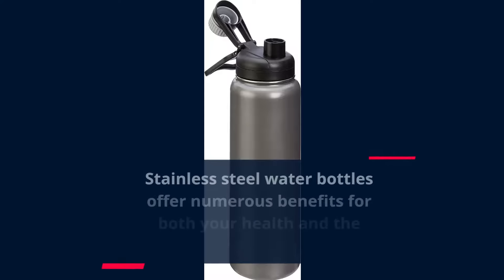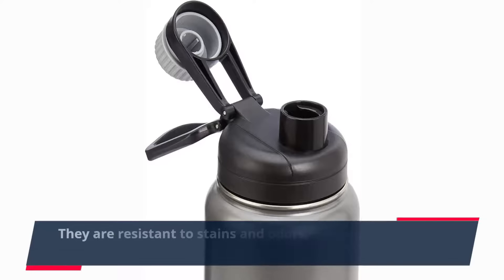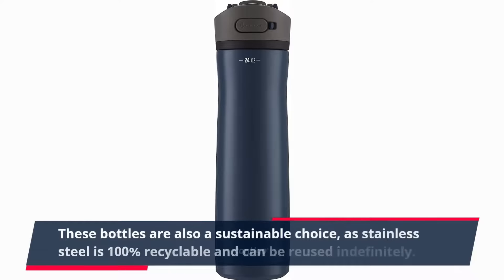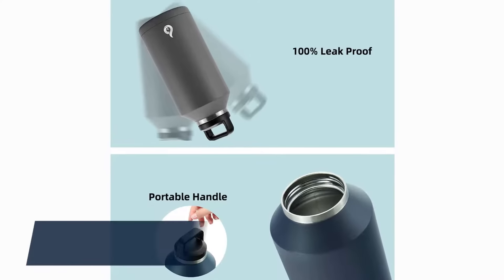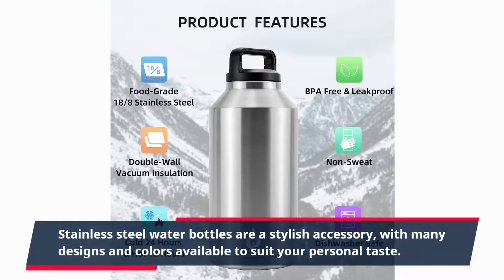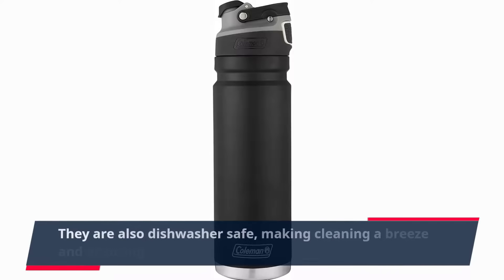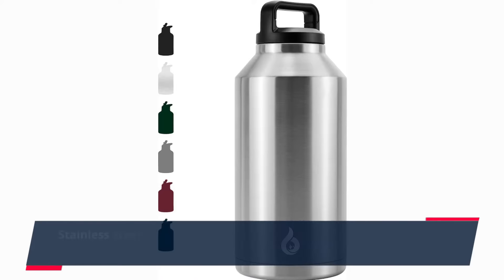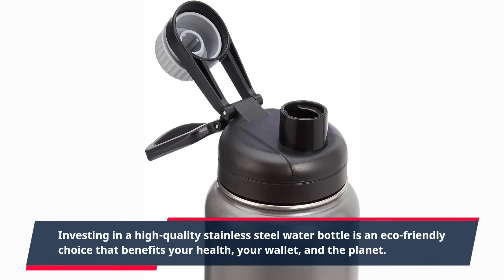The Benefits of Stainless Steel Water Bottles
In this video, we explore the numerous benefits of using stainless steel water bottles. From their durability and eco-friendliness to their ability to keep drinks cold or hot for extended periods, stainless steel water bottles are a practical and sustainable choice for everyday hydration needs. Join us as we delve into the advantages of making the switch to stainless steel water bottles.